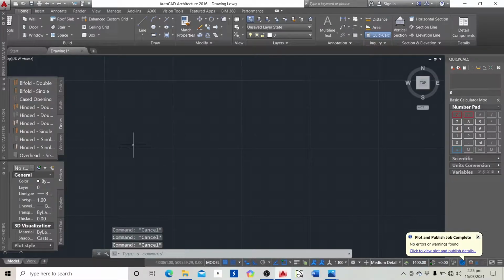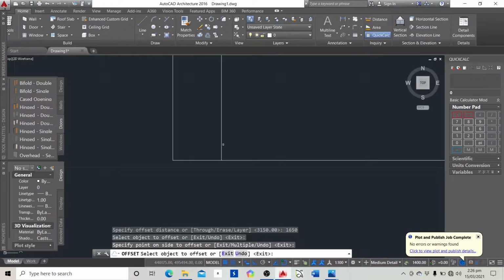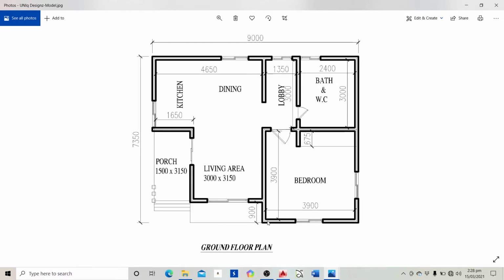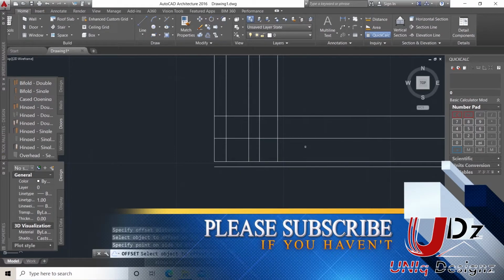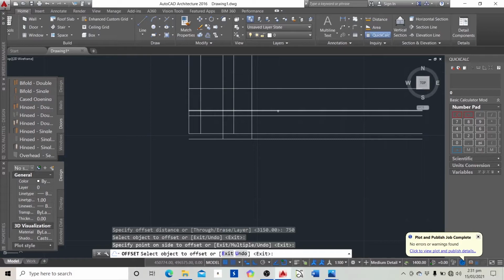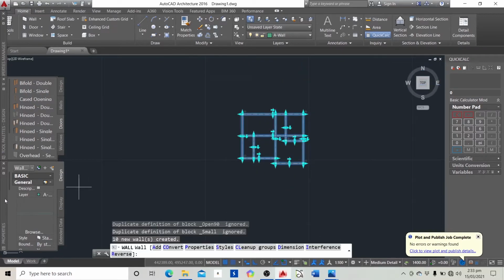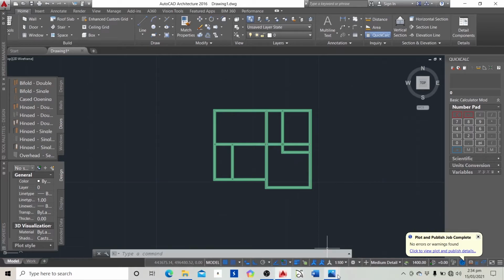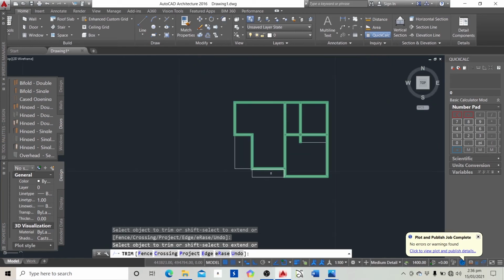how to draw a floor plan with lines and create a wall with it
In this video, we will teach you how to draw a floor plan with lines and create a wall with it.